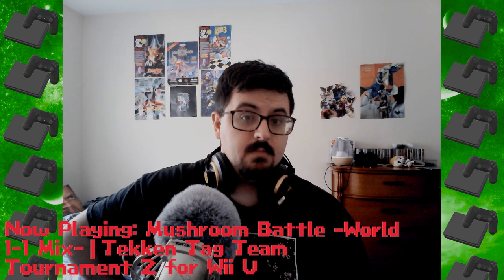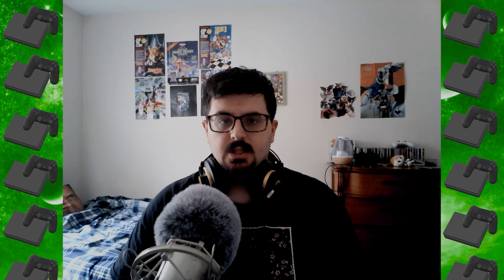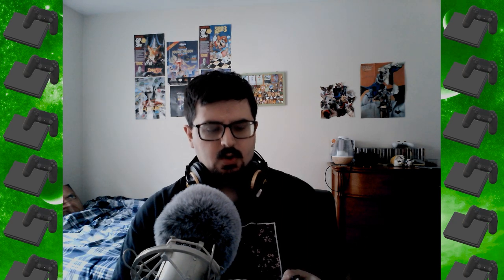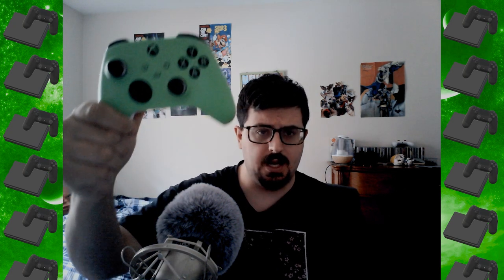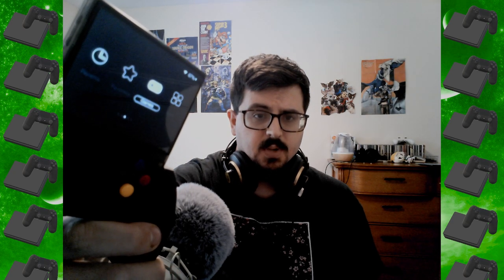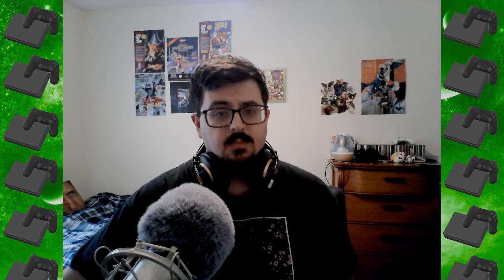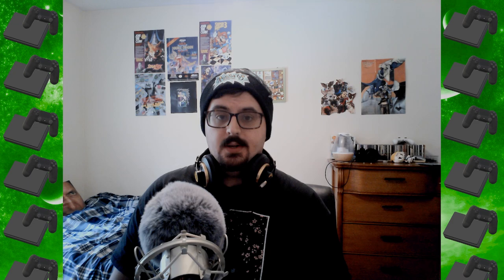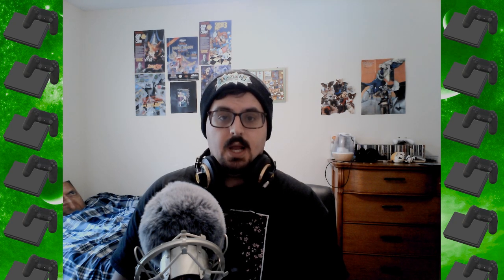The (not so) Ultimate PlayStation 4 Collection (video)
This is the project you have all been waiting for /sarcasm. I spent so freaking long on this thing! It is not perfect, but I am happy. Not much else to say.

Music in Order of Appearance:

Mushroom Battle －World 1-1 Mix－ | Tekken Tag Team Tournament 2 for Wii U
Fight! | Paper Mario: Color Splash (Wii U)
Midnight Owl (Bayou Drums ver.) | Sonic Lost World (Wii U)
ᴅɪᴇ ʜᴀʀᴅ ʙᴀᴄᴋɢʀᴏᴜɴᴅ ᴍᴜꜱɪᴄ - ᴛʀᴀᴄᴋ 1 | ᴅɪᴇ ʜᴀʀᴅ ᴛʀɪʟᴏɢʏ (ᴘꜱx)
Make Oneself (Axl's Theme) | Guilty Gear X (Arcade)
Eerie Forests | Shadow Of The Beast (PCE-CD)
Opening (GOOD MORNING) | Gimmick! (FC)
Dancing in the Sun | Club Penguin Island (iOS, Android, Windows, macOS)
Yuri's Circumstances (Unpublished) | UFO －a day in the life－ (PSX)
Main Menu | Thousand Land (Original Xbox)
Boiler Room Doom | Crash Twinsanity (PS2 & Original Xbox)
Kichijouji 1 | Shin Megami Tensei NINE (Original Xbox)
BGM Title | Paper Airplane Chase (DSiWare) (DS & 3DS)
May 18th, 1976 (Highway) | Phantom Dust (Original Xbox, Xbox One, Windows)
At Just Such a Moment | Pokémon Mystery Dungeon Rescue Team DX (NSW)
Name Your Friends | YIIK: A Postmodern RPG (Windows, macOS, PS4, NSW)
Wonder Planet 1 | Kururin Squash! (GCN)
TSA Teaser Music | Travis Strikes Again: No More Heroes (NSW, PS4, Windows)
File Select | Drill Dozer (ZAME Remastered)
Island Life Orientation 5 (Rain) | Animal Crossing: New Horizons (NSW)
EPSILONS-ALLY (Arrange Version) | Alien Soldier 2nd Recording
Relight My Fire | Outrun 2019 (MD)
Jail Theme (SC-55 MKII Version) | Lego Island (Windows)
to bigger places | Touhou Jam Jams
MF DOOM - Rapp Snitch Knishes but with the DKC2 Soundfont | fxsnowy
Cordova Town | Castlevania: Curse of Darkness (PS2, Original Xbox)
𝕪𝕠𝕤𝕙𝕚'𝕤 𝕡𝕖𝕟𝕚𝕤𝕝𝕒𝕟𝕕 | 𝕔𝕤𝟙𝟚𝟟
Midnight Striken Clock ~ Glass Slipper | Pocket Mirror ~ GoldenerTraum (PC)
Gouki Stage －ＫＩＬＬＩＮＧ ＭＯＯＮ－ | STREET FIGHTER III: 3rd STRIKE - Fight for the Future (Arcade)